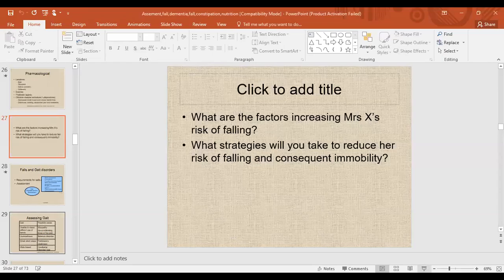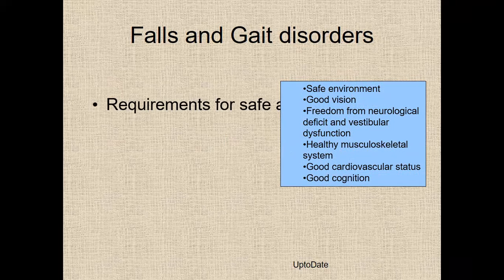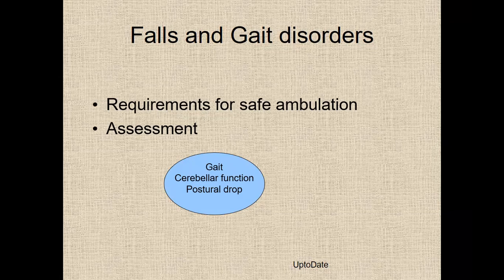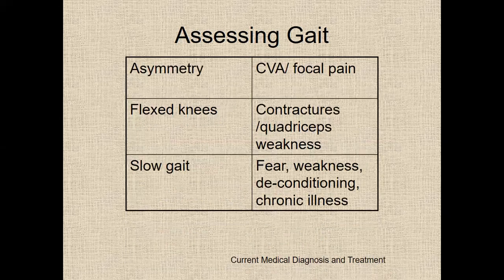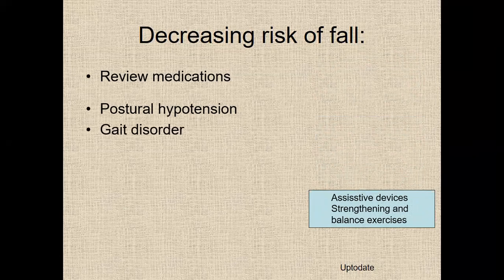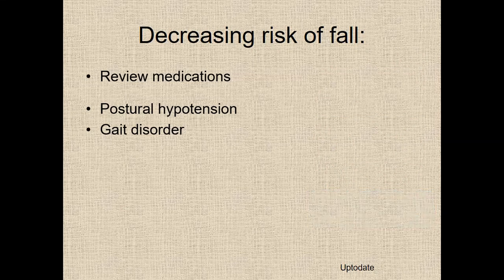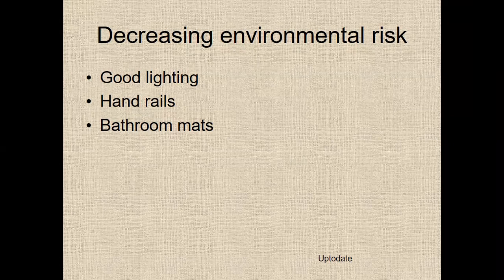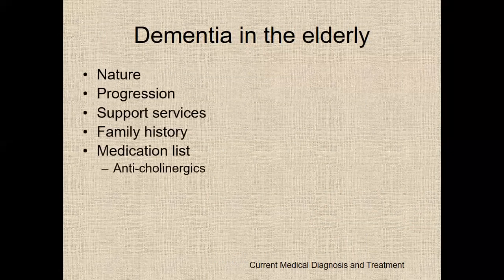Falls in elderly Dr Kashan Uddin Niazi